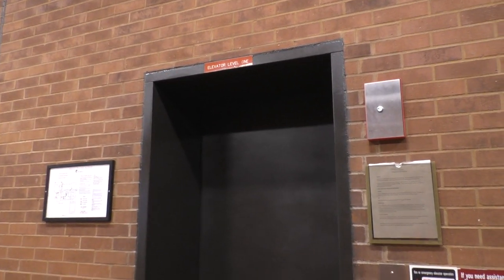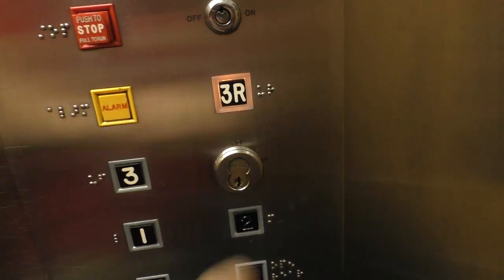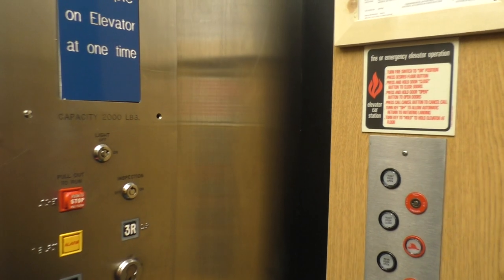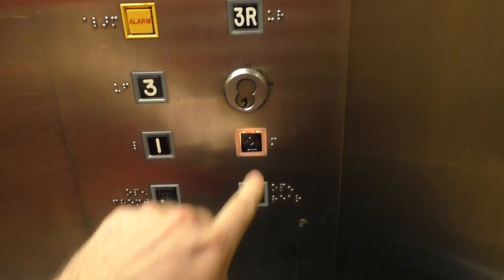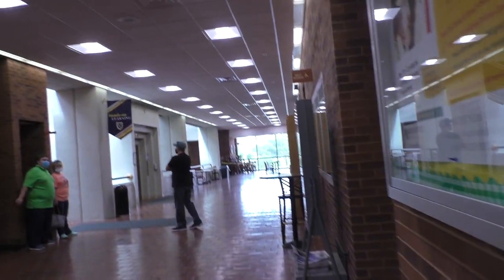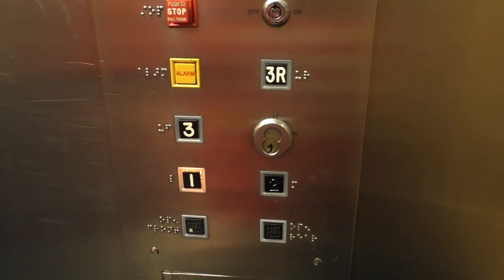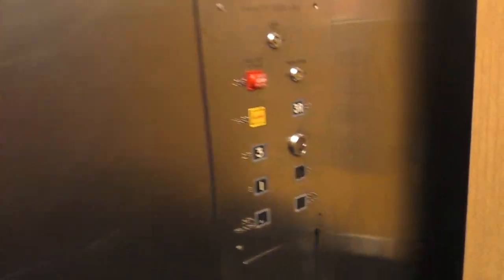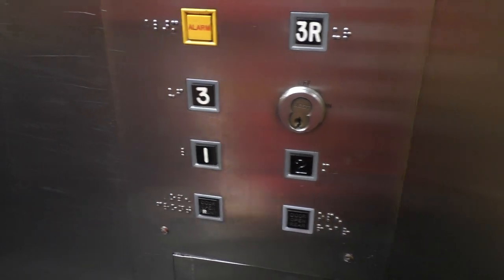Narrow Elevator at Murray State's Curris Center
Very unusual buttons and cab size!